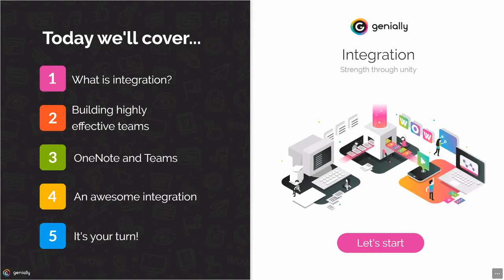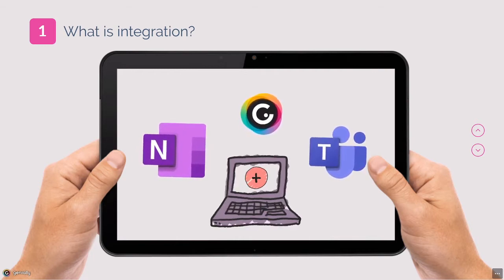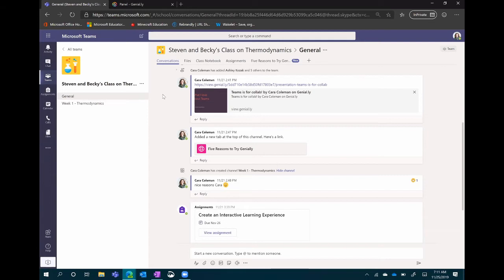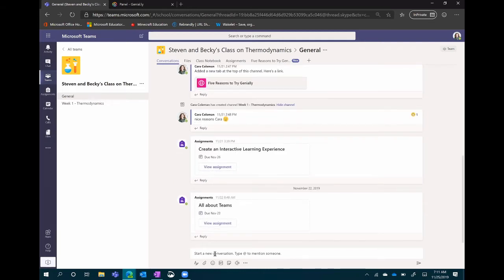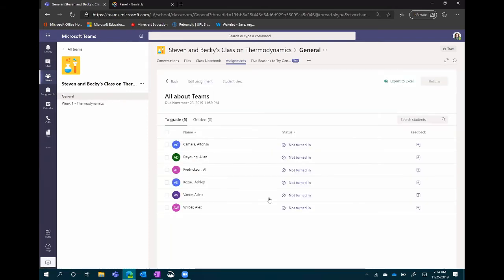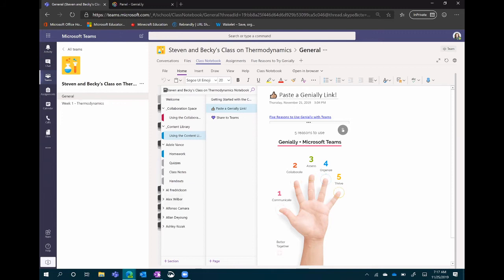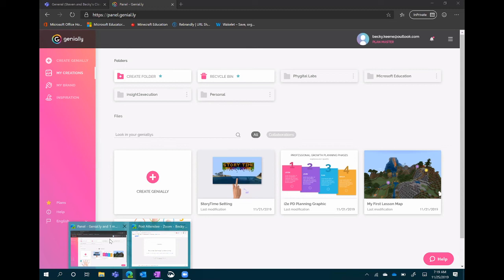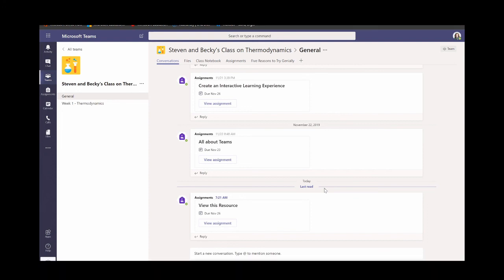Webinar 5: Strength through unity: Integration typeform:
This time, we're bringing you a webinar that's built on integration and teamwork. We're going to discover how Genially works like magic with two powerful tools: OneNote and Teams. To do so, we have the incredible support of the Microsoft Team. Don't miss it!

Genial.ly is an online software that allows you to create “interactive resources” such as presentations, guides, dossiers, panels / posters, microsites, etc.) without programming knowledge.
Make your projects more dynamic and animated with Genially.